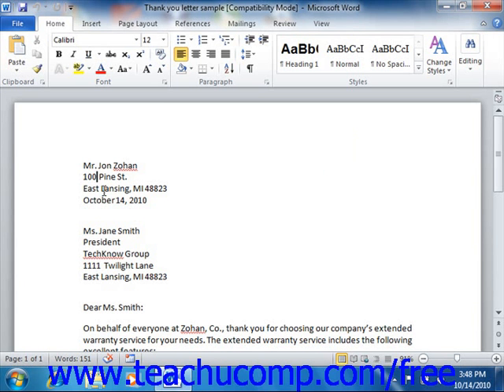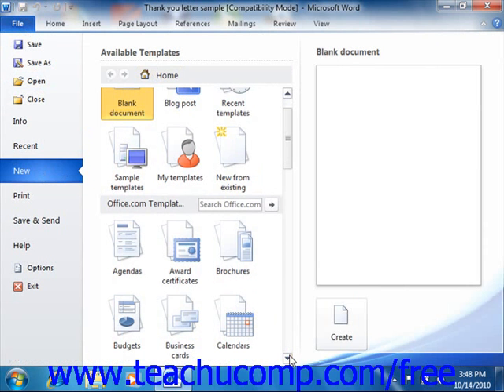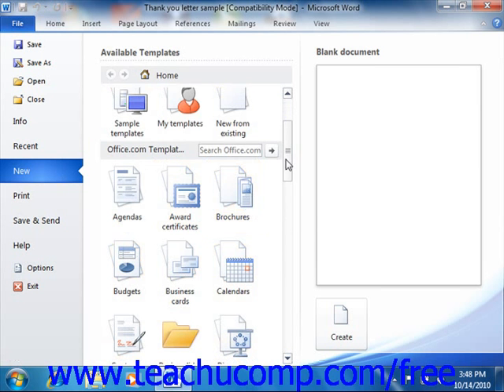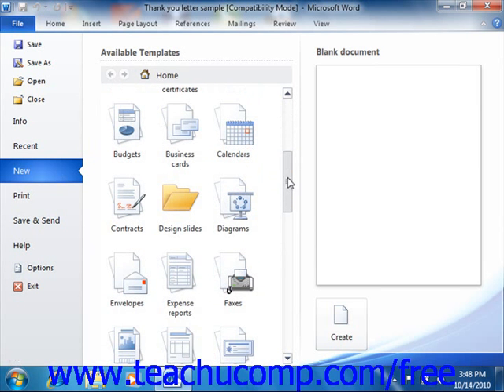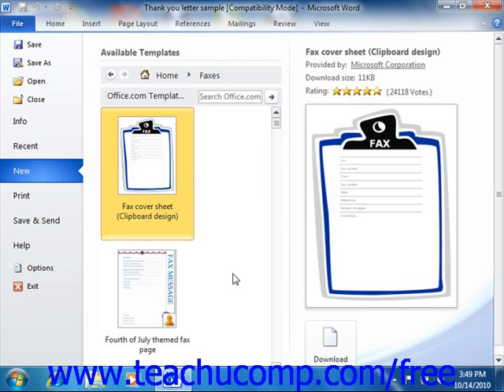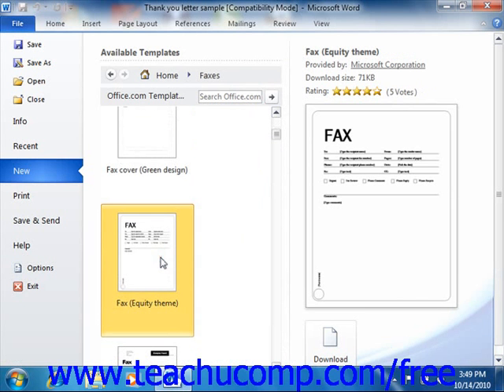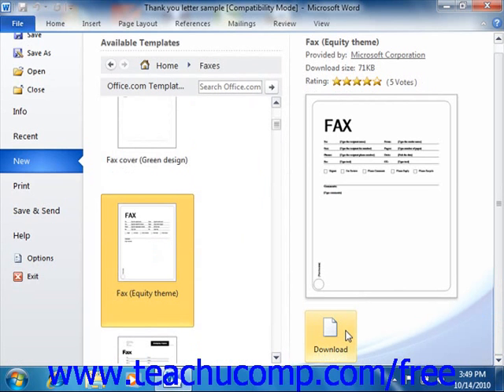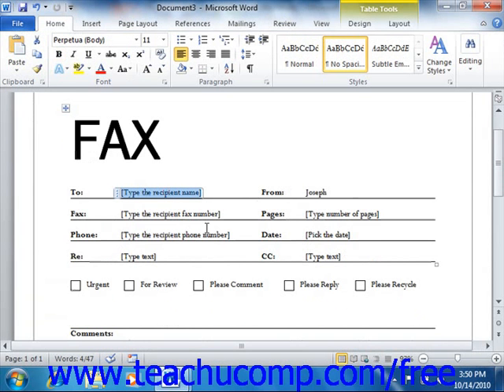Word 2010 Tutorial Using Templates-2010 Microsoft Training Lesson 8.1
Learn how to use templates in Microsoft Word - the most comprehensive Word tutorial available. Visit us today!